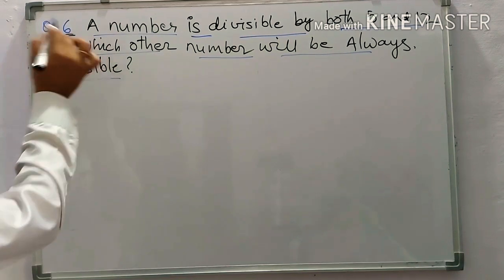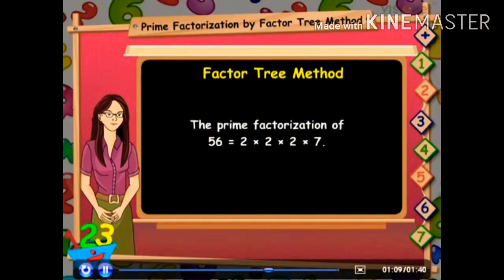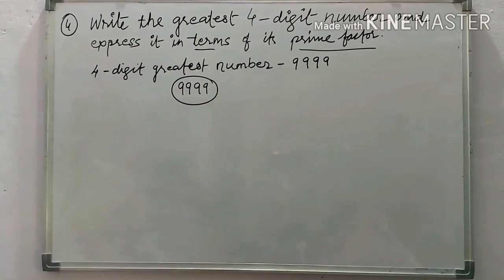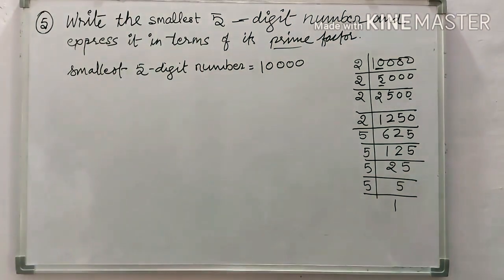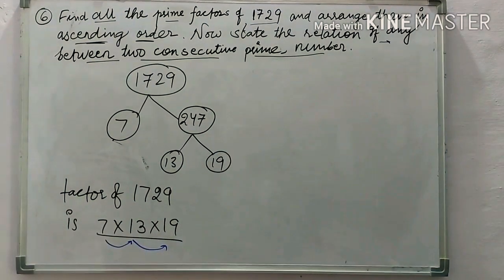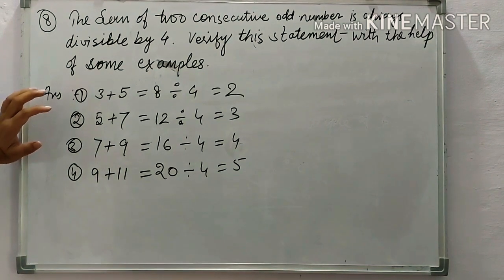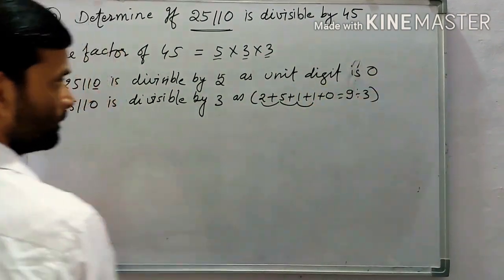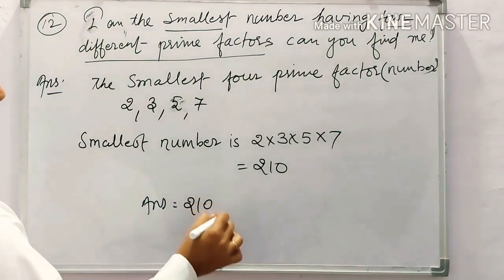Class VI Maths 22 july